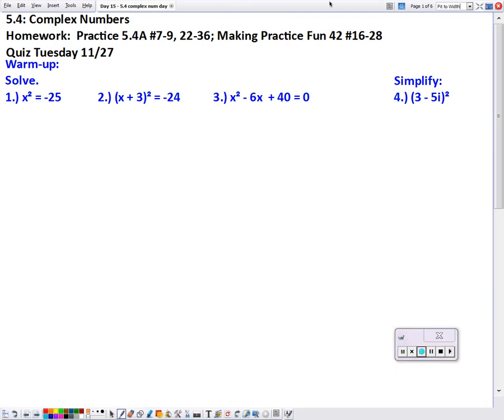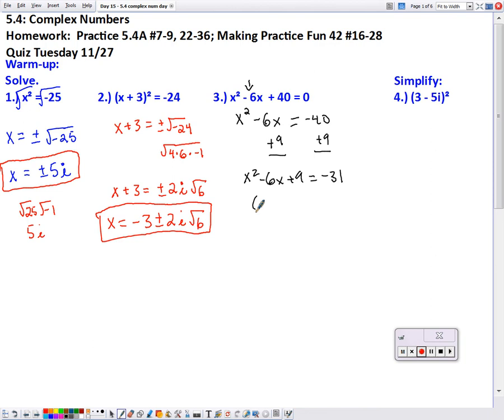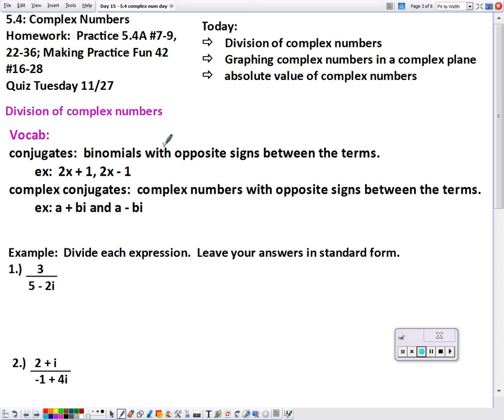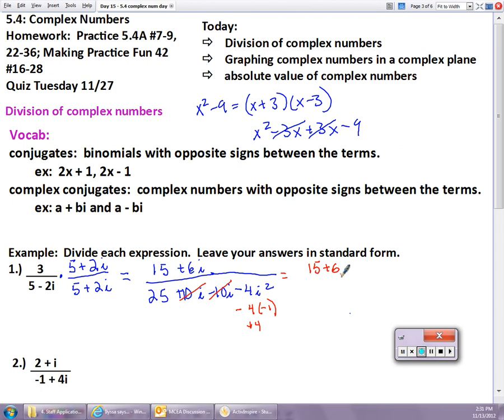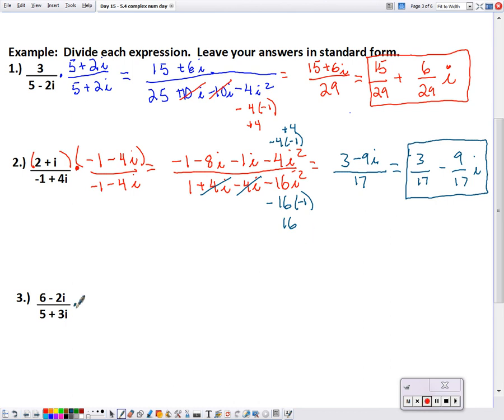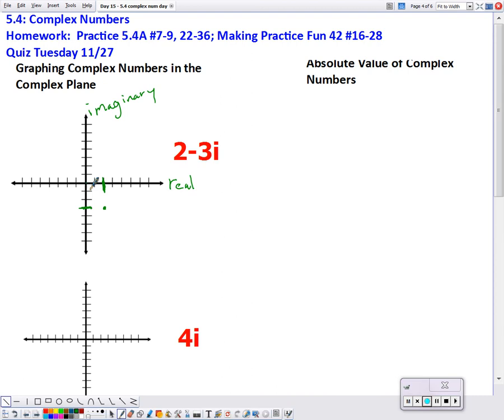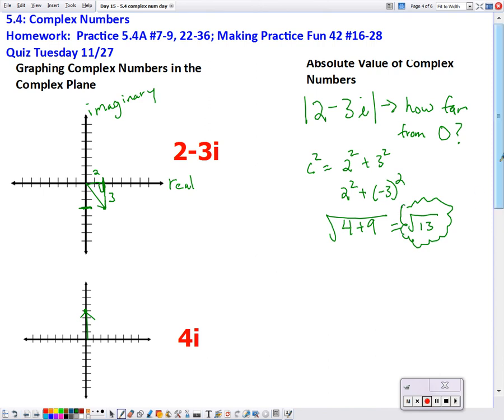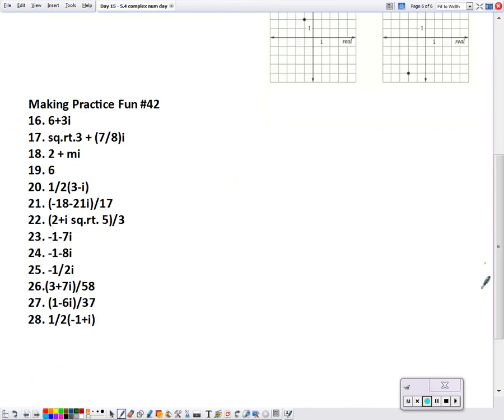Complex numbers - division, graphing, and absolute value